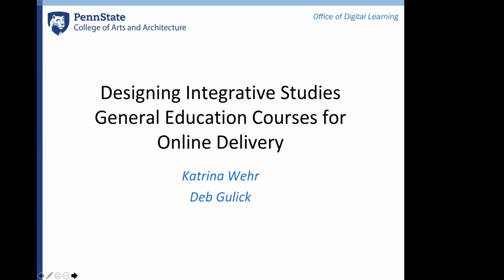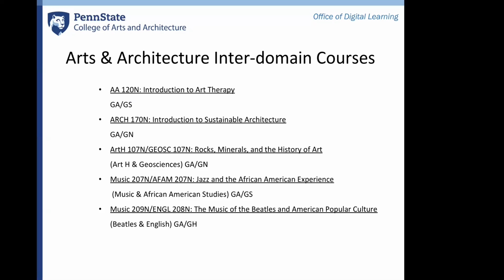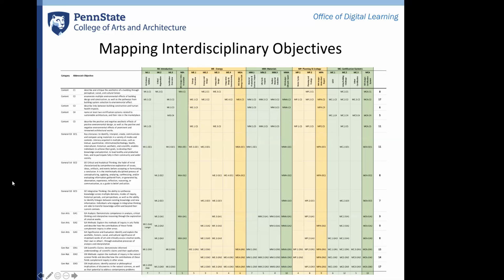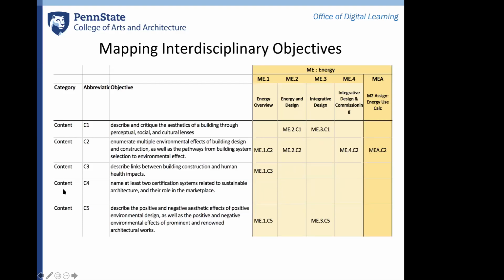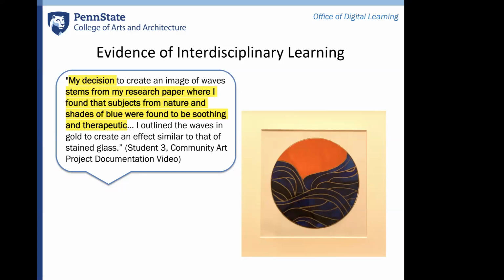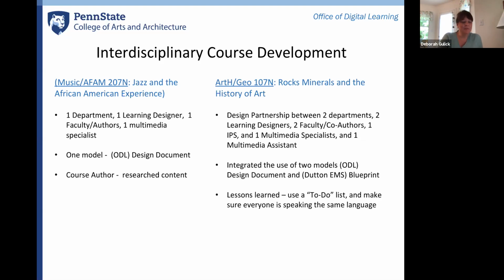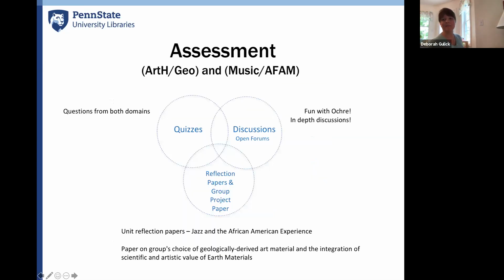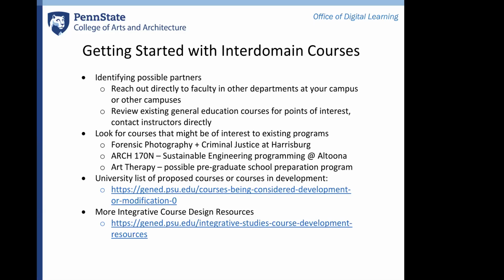Designing Integrative Studies General Education Courses for Online Delivery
Designing interdisciplinary learning experiences requires collaboration across departments and teams that typically do not venture outside their silos. In this session, we will provide a brief overview of how our team set about identifying cross-discipline partnerships, how we connected seemingly unrelated knowledge domains, and offer strategies for assessing inter-domain knowledge. We will share anecdotes and examples from cases of inter-domain efforts at our college and facilitate a conversation with attendees around how to go about designing an interdisciplinary experience for their own students.
Katrina Wehr, Deborah Gulick